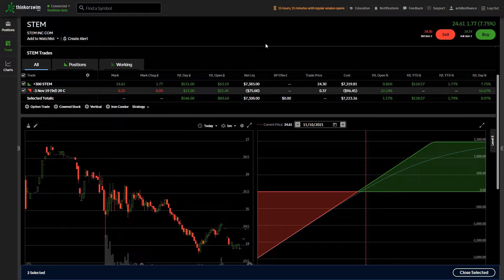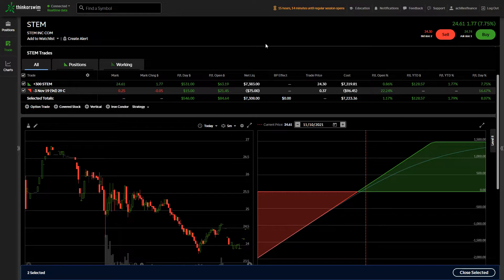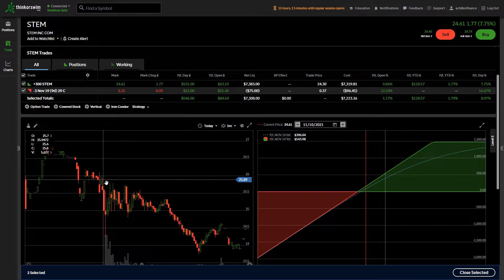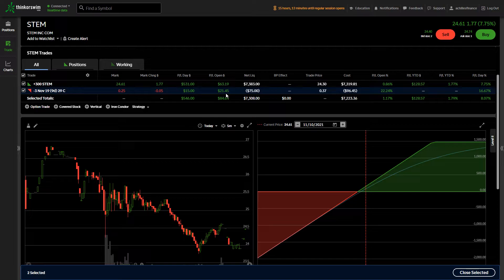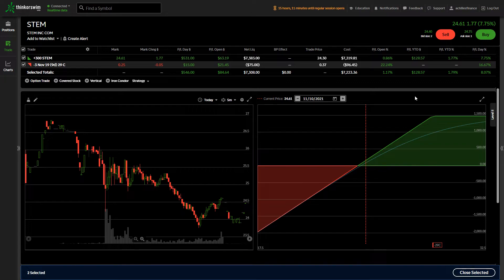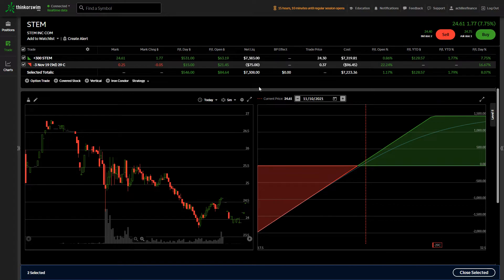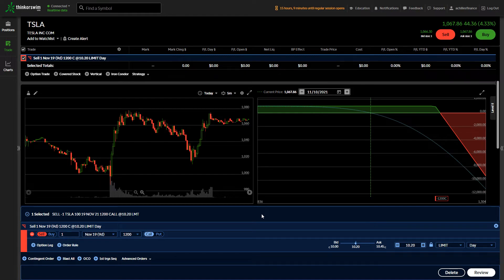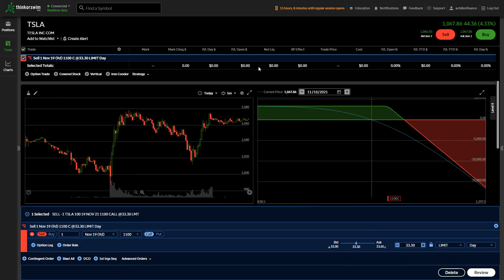Make Money with Covered Calls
Covered Calls is a fantastic way to generate income over the life of a holding. When the market is as volatile as it currently is, you can generate fantastic premiums and make money even when your holdings decline.